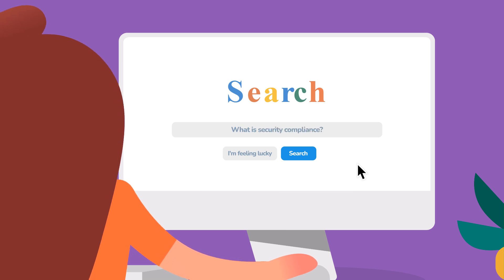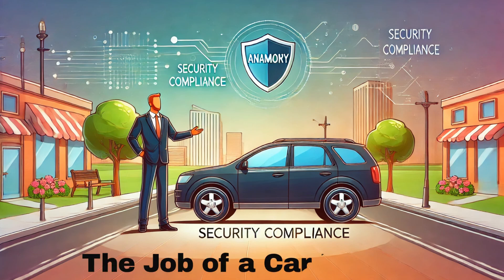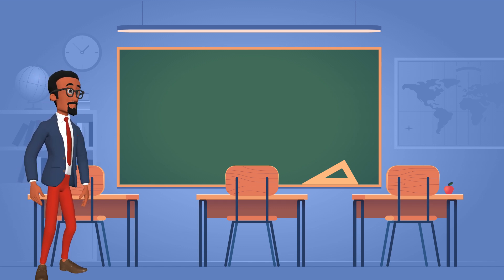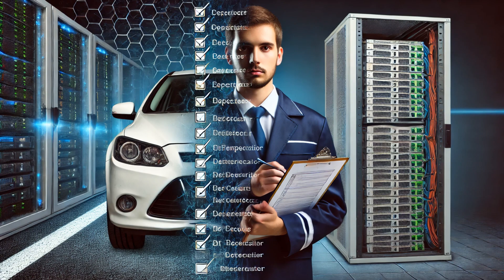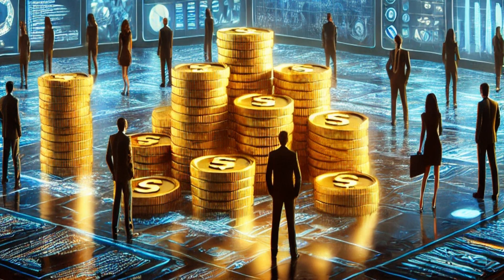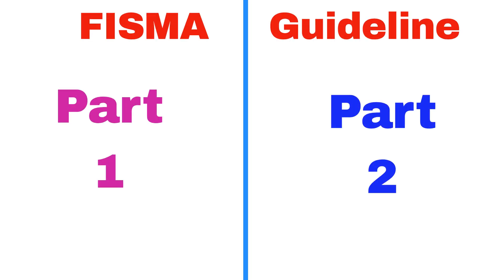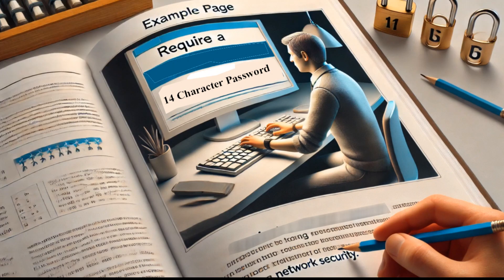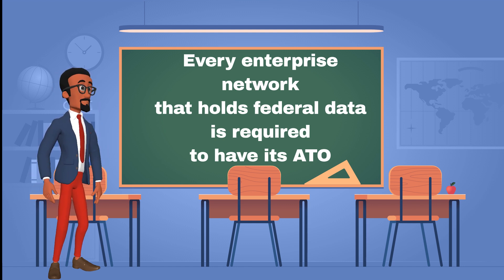Intro to FISMA Compliance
Discussion topics:
- Different types of compliance
- Overview of NIST and FISMA Requirements